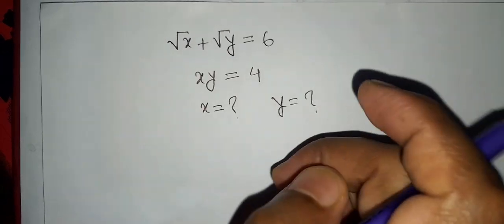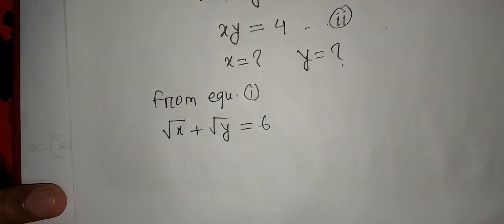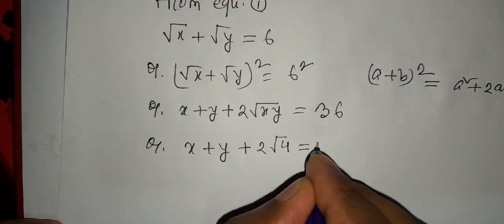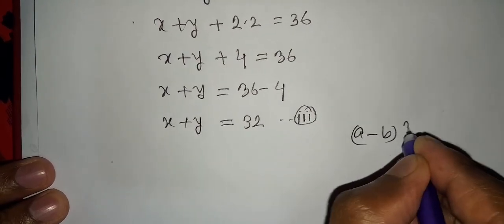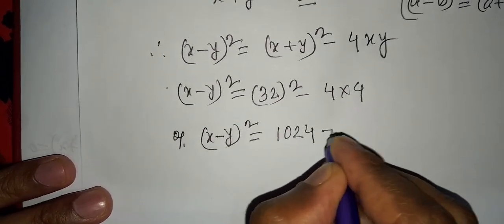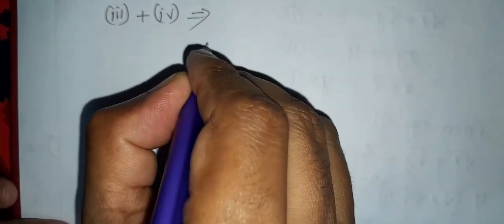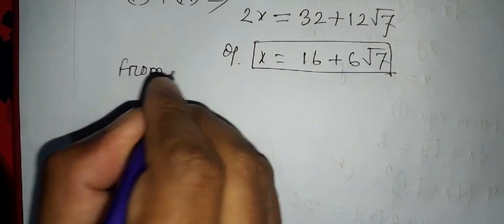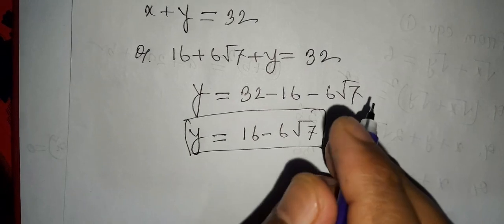A nice olympiad math| Solve of √x+√y=6; xy=4 | Math olympiad Question